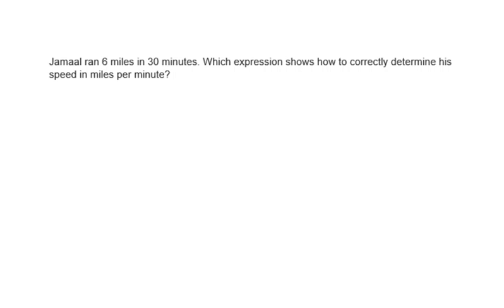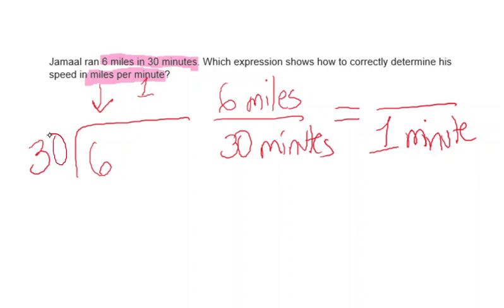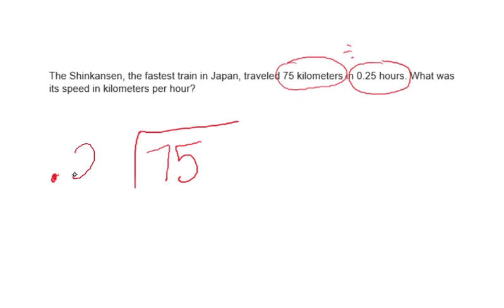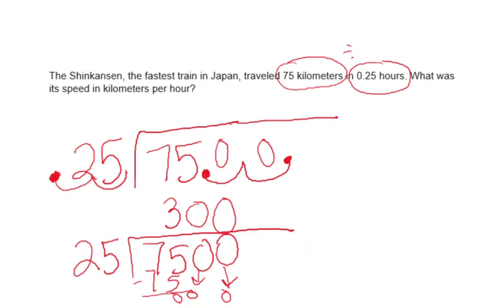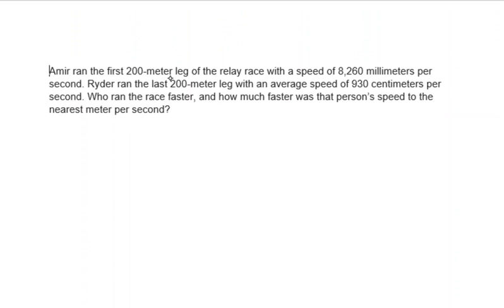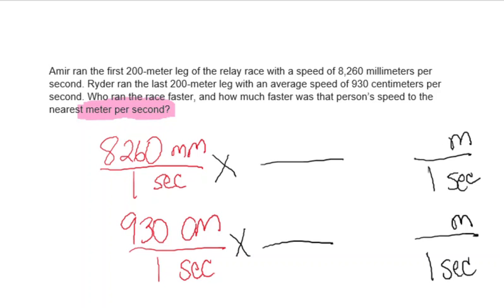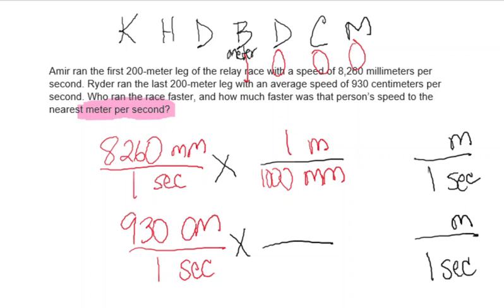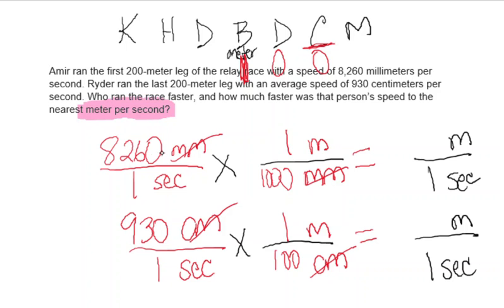Understanding Speed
converting speed